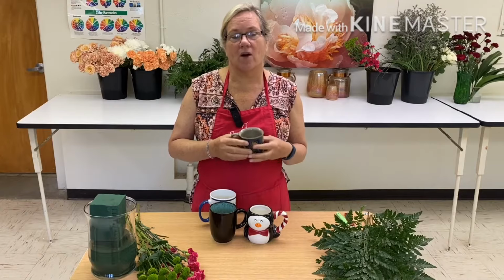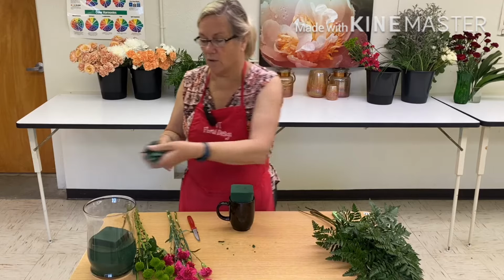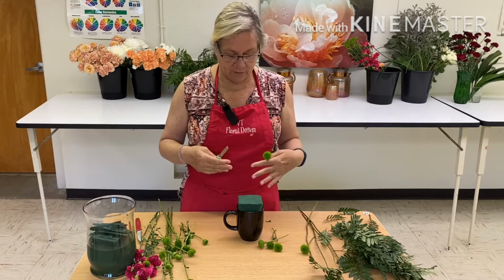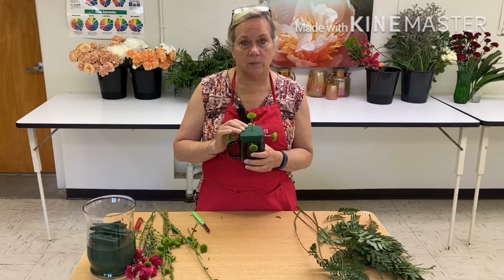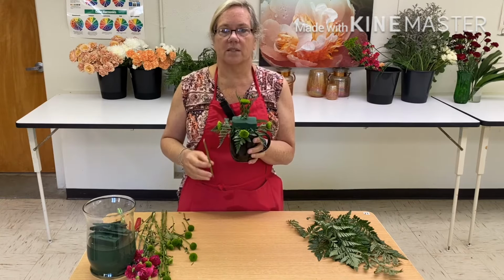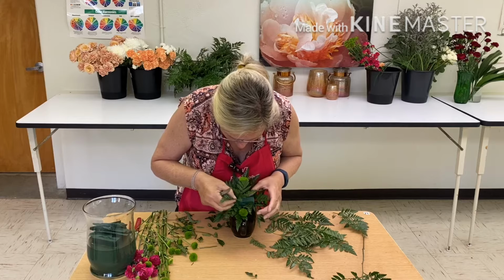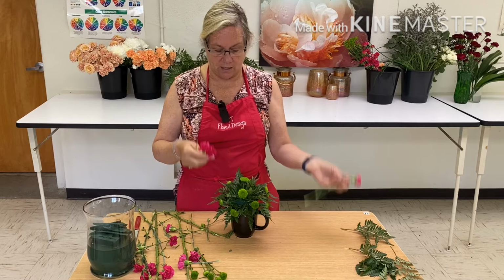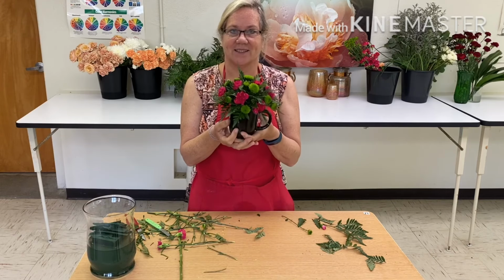How to make a Mug Mound Flower Arrangement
Make a flower arrangement in your very own mug! Mmm taste like leaves. (Disclaimer: VT Floral Design does not recommend you consume any floral materials as they will probably make you sick and we are not responsible for any consequences should you choose to consume your flower arrangement.)

Chapters
0:00 Intro
1:35 Materials
3:35 Step 1
6:20 Step 1.2
10:08 Vocabulary
10:26 Step 2
15:35 Diagrams
17:22 Step 3
24:14 Step 4
29:58 Step 5
39:25 Vocabulary recap and conclusion
39:49 Quality bonus content